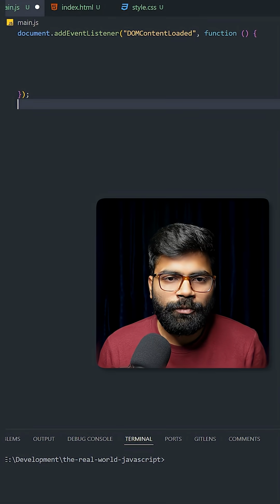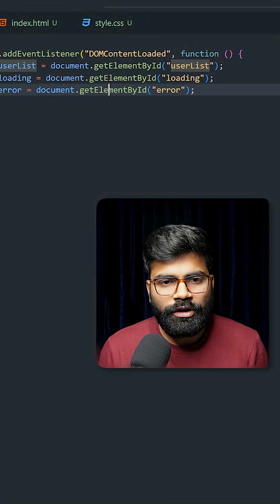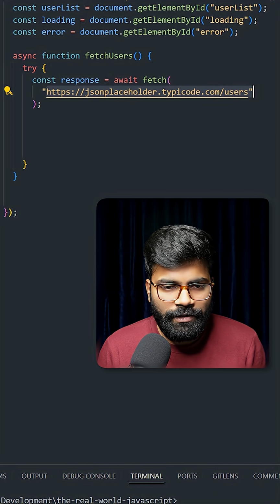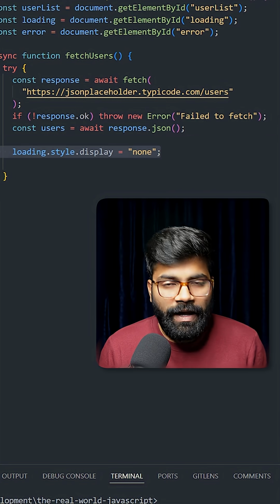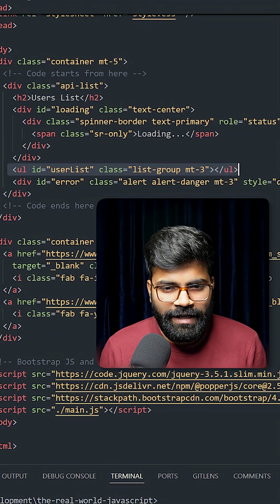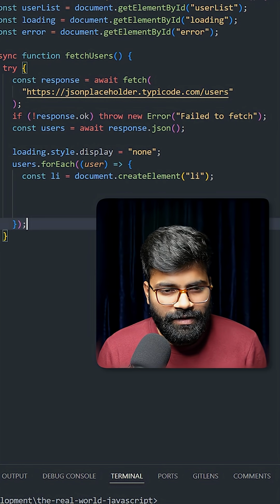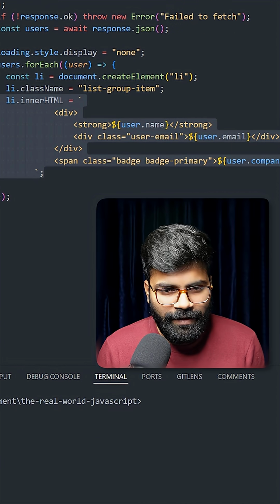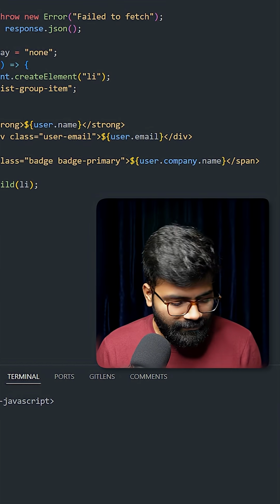✅ Fetch User Data with an API using JavaScript 🔥 | Real World JavaScript Series